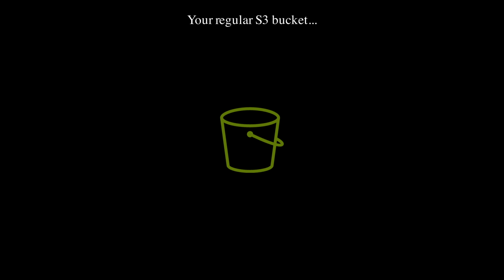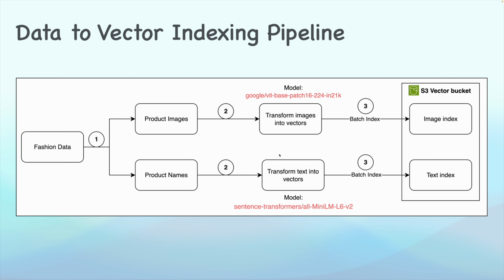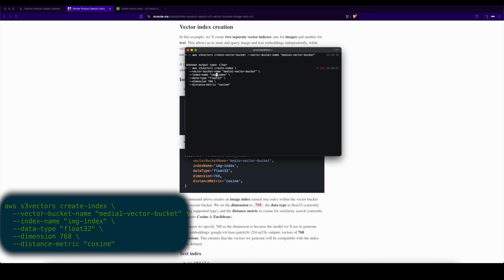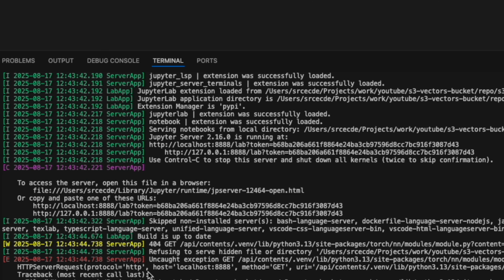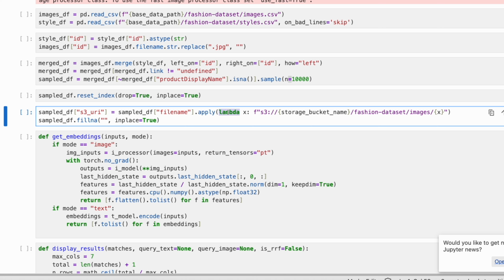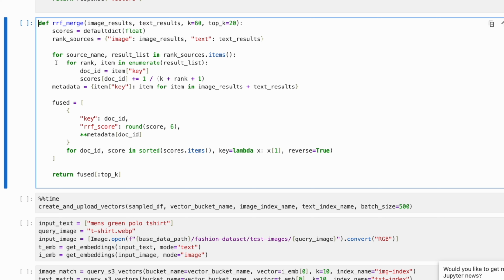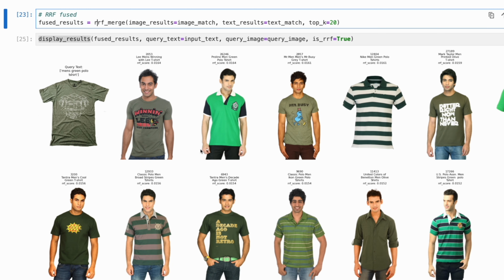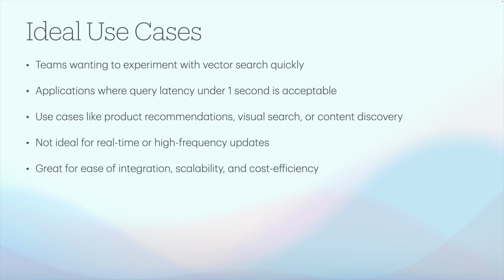Amazon S3 Vector Buckets Tutorial | Native Similarity Search with Images & Text in S3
Learn how to use Amazon S3 Vector Buckets to build native similarity search directly in S3. In this hands-on tutorial, we create image and text indexes, generate embeddings, and run multimodal product search with Reciprocal Rank Fusion (RRF) — all without a separate vector database. Perfect for AI, recommendation systems, and semantic search use cases.